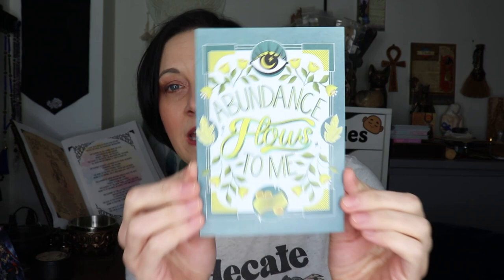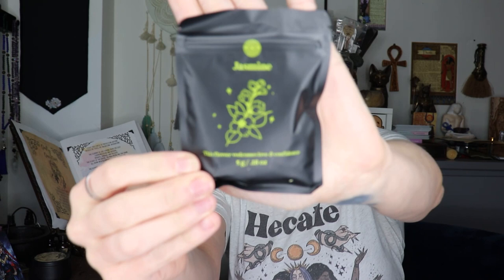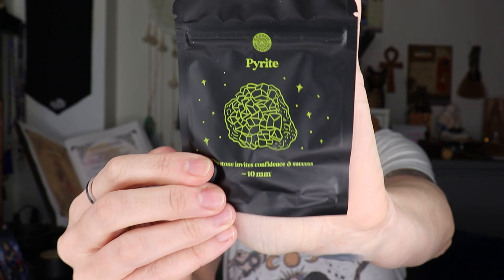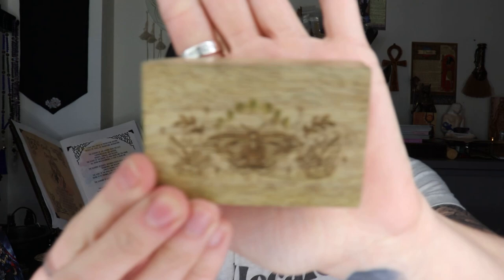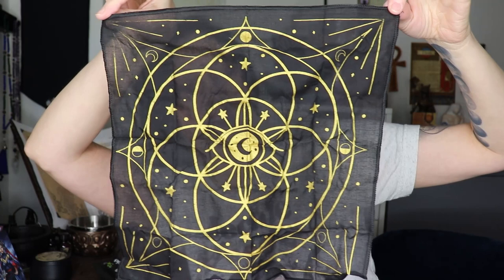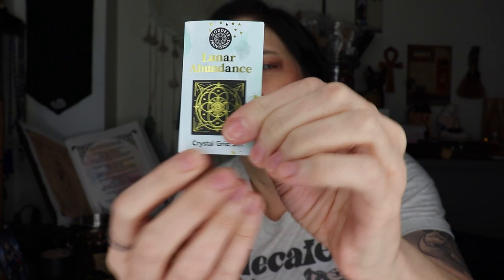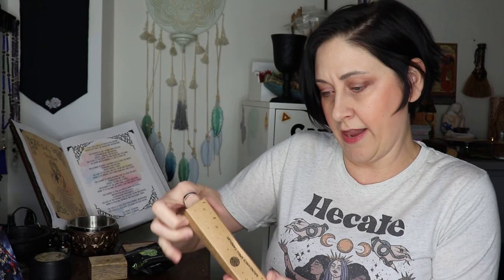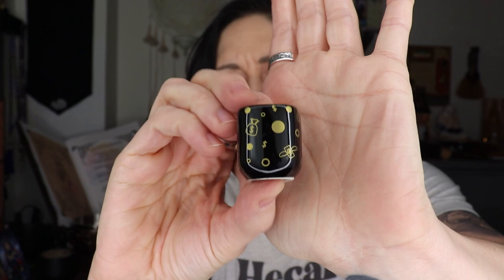Goddess Provisions May 2023 | Prosperity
In this video, I am doing an unboxing of

MY WITCHY STORE on Etsy